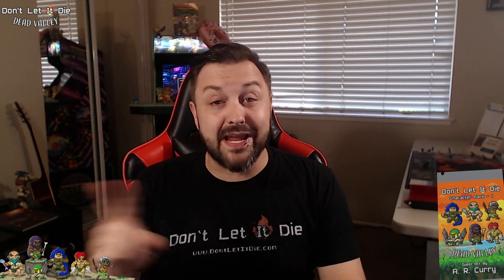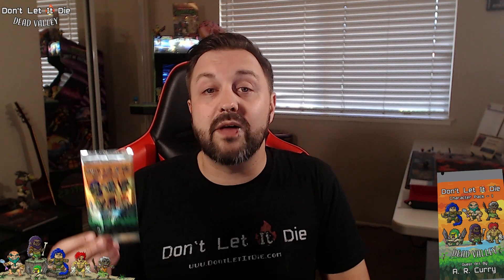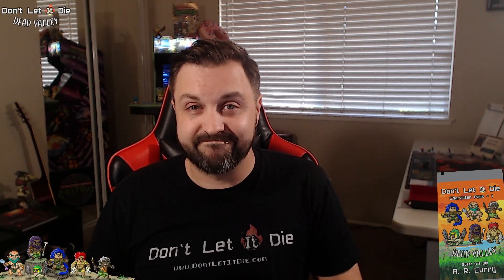Don't Let It Die - Character Pack 1 - Dead Valley: Crowdsale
Crowdsale Dates: October 2nd - October 16th

Don't Let It Die's first ever Character Pack is here with new character art by special guest artist, A. R. Curry! Expand your tribe compositions and checkout the new Quick Play mode.